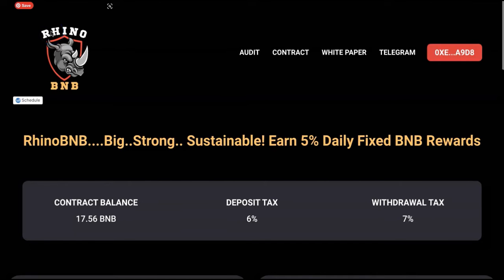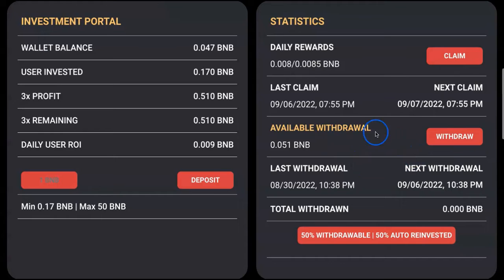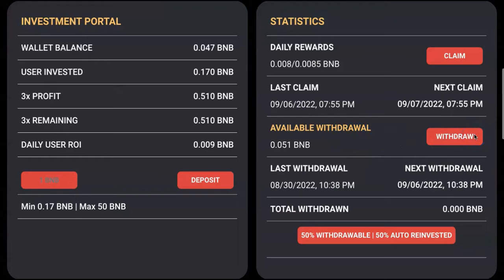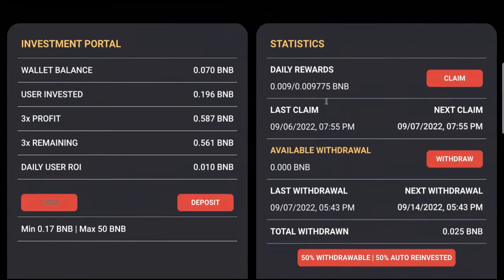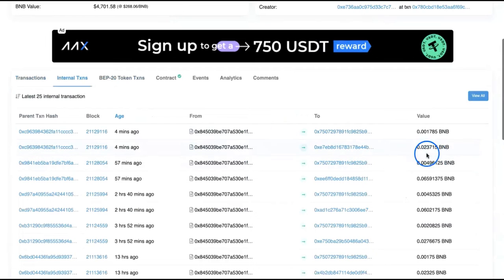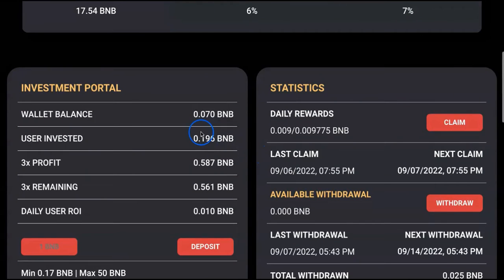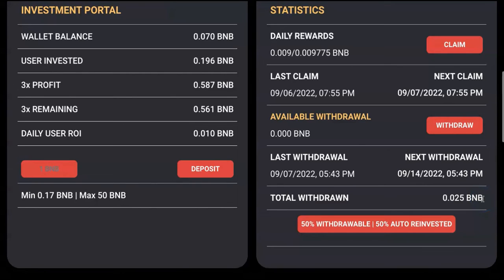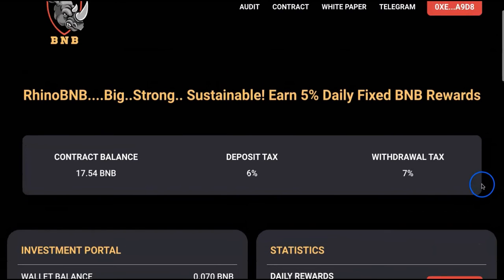Rhino BNB | How To Withdraw Your Profits 💵 💵 💵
In today’s video, I'll show you how the withdrawals works on Rhino BNB.

Sign up and deposit more than $50 To Receive 100 USDT